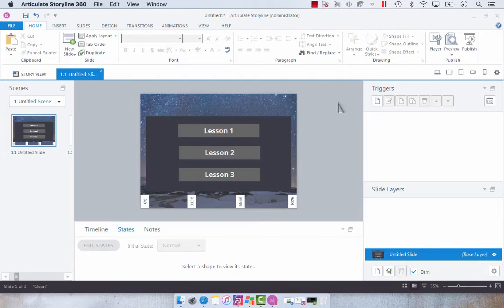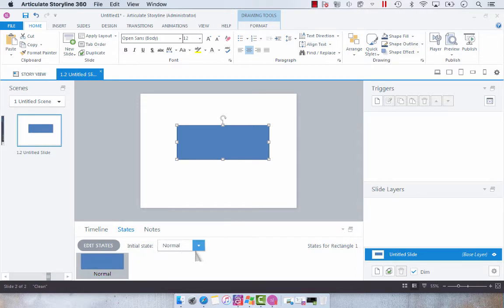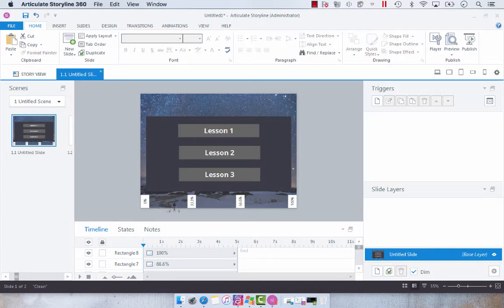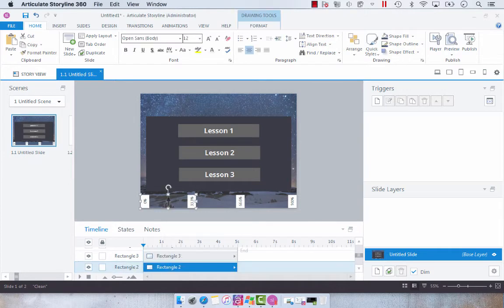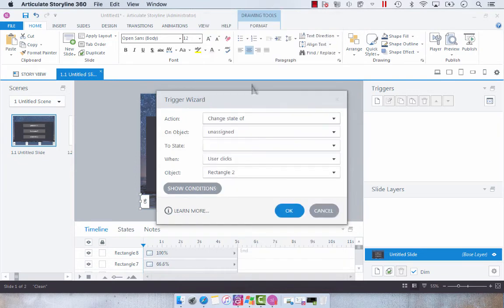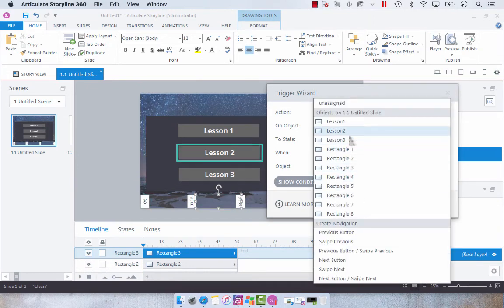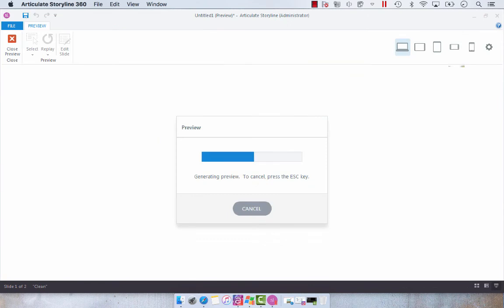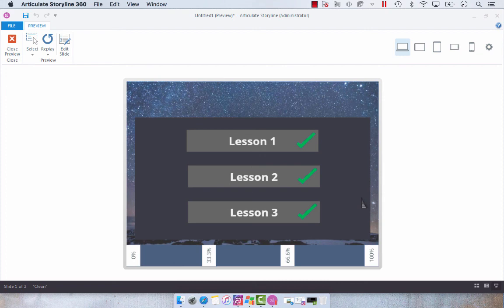Using Hidden States in Articulate Storyline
In this video I'm showing you some easy ways of using the hidden state in Articulate Storyline.